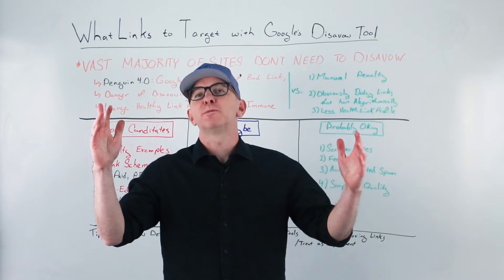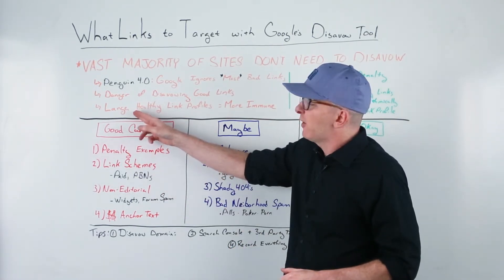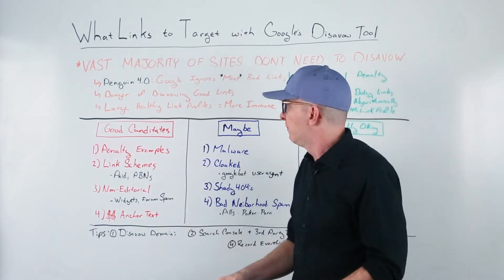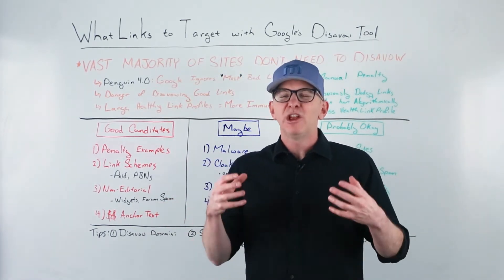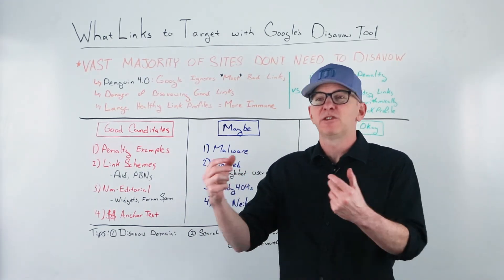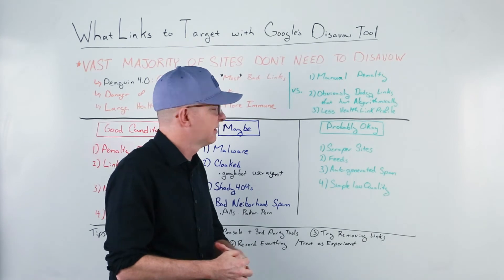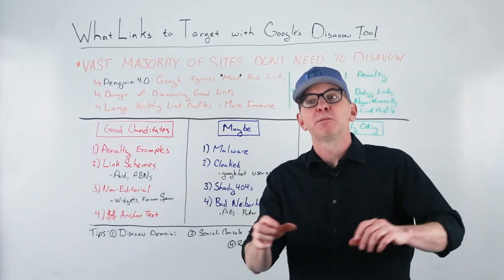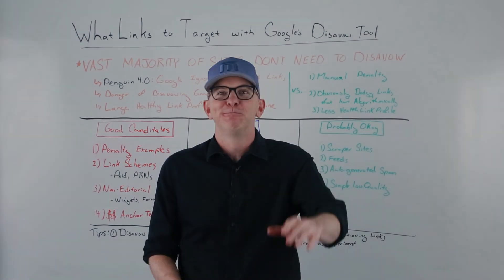What Links to Target with Google's Disavow Tool - Whiteboard Friday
Do you need to disavow links in the modern age of Google? Is it safe? If so, which links should you disavow? In this Whiteboard Friday, Cyrus Shepard answers all these questions and more.